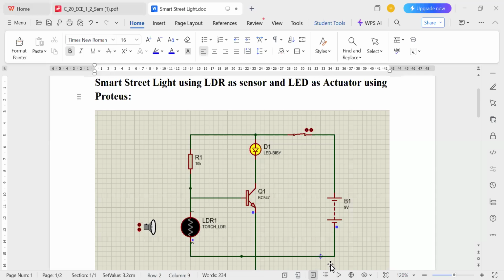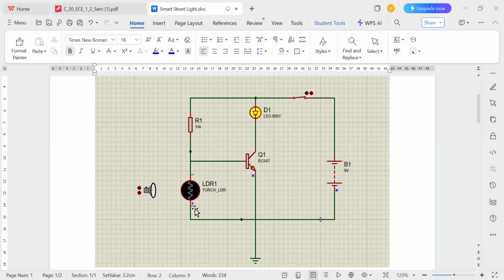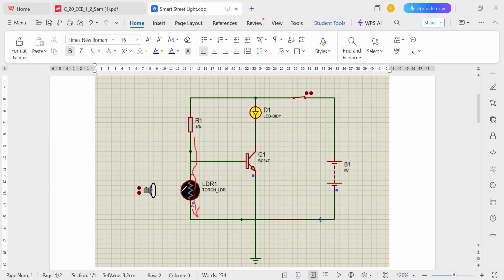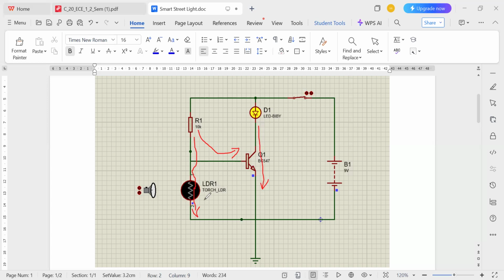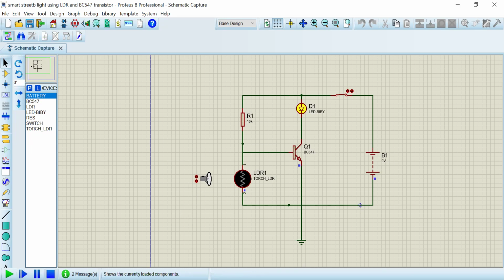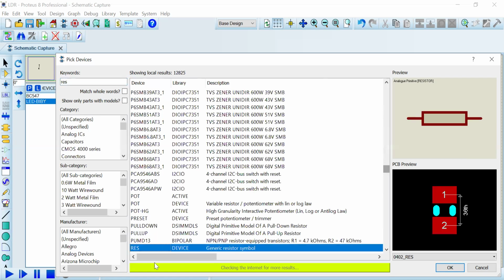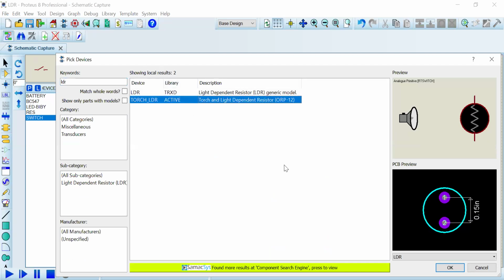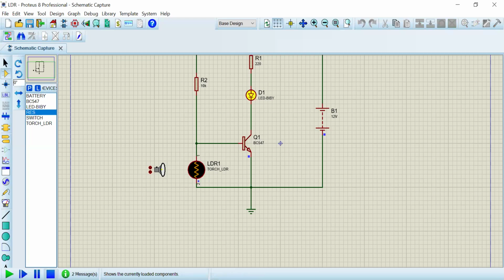Smart Street Light using LDR as sensor and LED as Actuator using Proteus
LINK for REAL mode Experiment.

Working Principle:
1.When the torch is near the LDR (Bright light on LDR):
The LDR resistance decreases significantly (from several kilo-ohms to a few hundred ohms).
Since the LDR is connected between base and emitter, it creates a low-resistance path, diverting base current away from the transistor.
The transistor does not get enough base current, so it remains OFF.
No current flows from collector to emitter, so LED remains OFF.
2.When the torch is moved away (Darkness on LDR):
The LDR resistance increases (to several kilo-ohms or more).
The 10kΩ resistor pulls the base of the transistor HIGH, allowing base current to flow.
The transistor turns ON, allowing current to flow from collector to emitter.
This allows the LED to turn ON.
Conclusion:
Circuit functions as a dark-activated switch where the LED turns ON in the absence of light and turns OFF when exposed to bright light. This behavior is due to the LDR controlling the transistor’s base current.